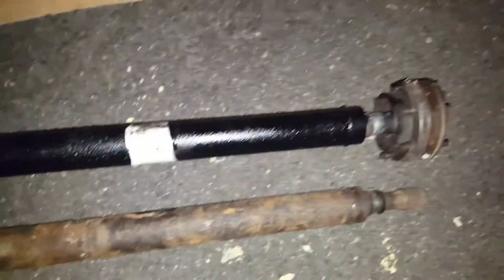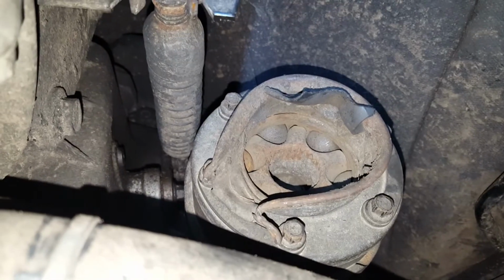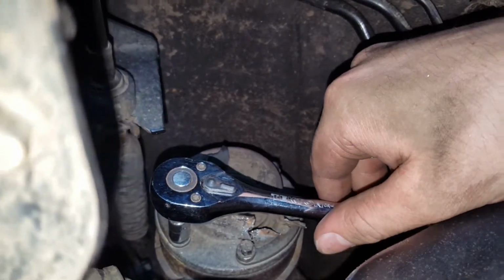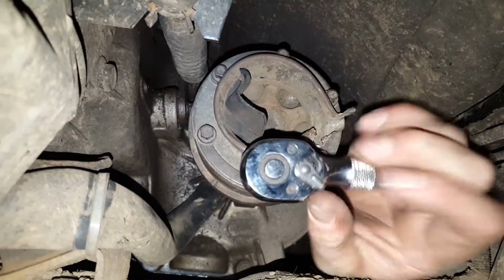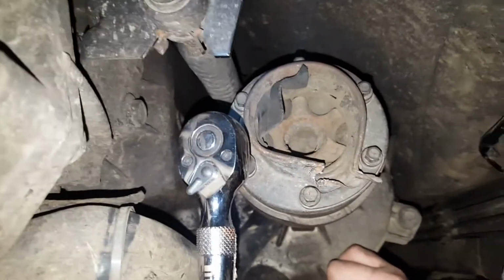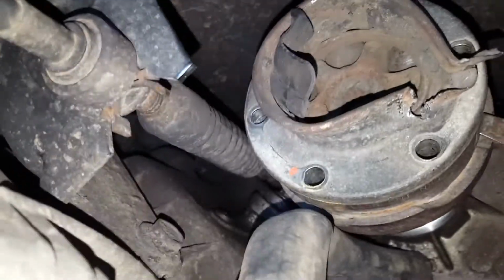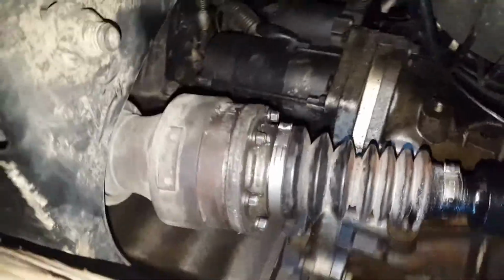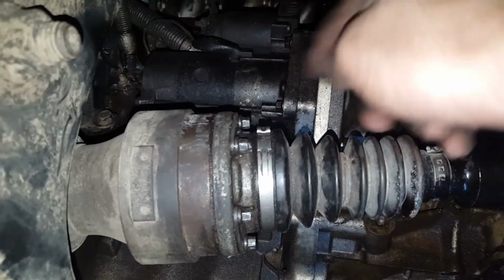Front Driveshaft Install - 2006 Jeep Liberty CRD (+ALL 2002-2007 Jeep Liberty KJ 4x4's)